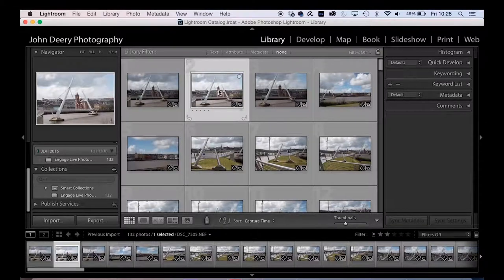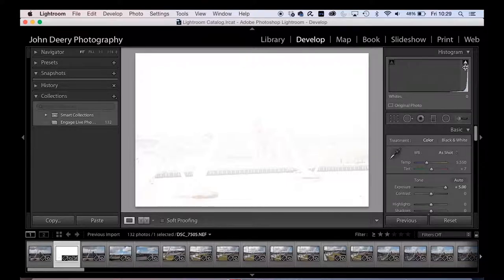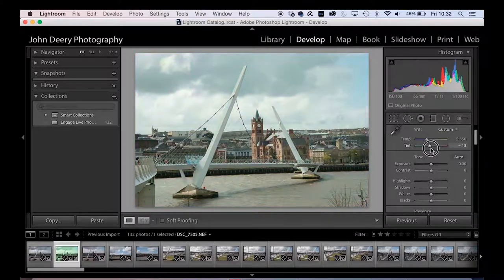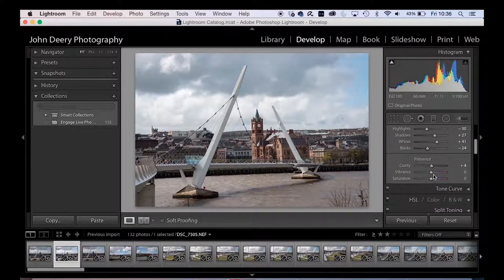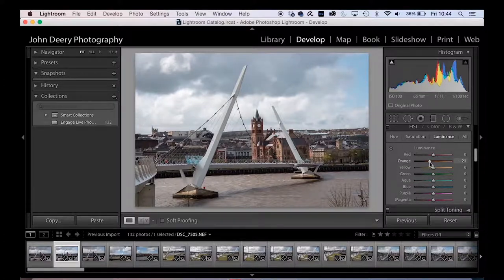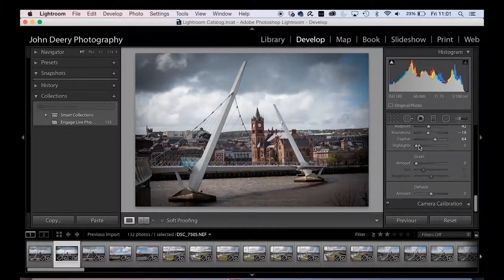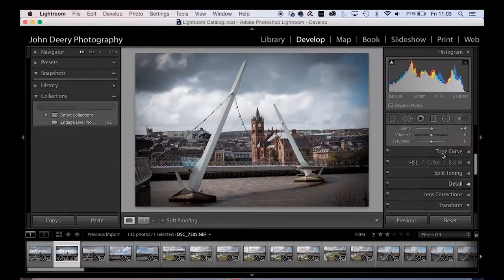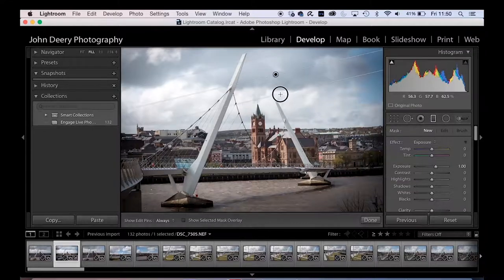The Develop Module in Lightroom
Lesson 3 - learn about the develop module in Lightroom.

Learn the basics of editing your images in Adobe Lightroom.
Adobe Lightroom is the standard programme for professional photographers, more powerful than Photoshop, with a vast array of editing and exporting options.

It can all seem a bit daunting for the beginner, but this two-hour class will take the novice step-by-step through the basics, from importing and organising images to basic adjustments, processing and exporting.

A vastly experienced educator, John lectures in photography and other creative industries at North West Regional College. ‘This two-hour video class will serve as a really good introduction to Lightroom,’ says John, ‘and leave people comfortable to use the program for their own workflow.’